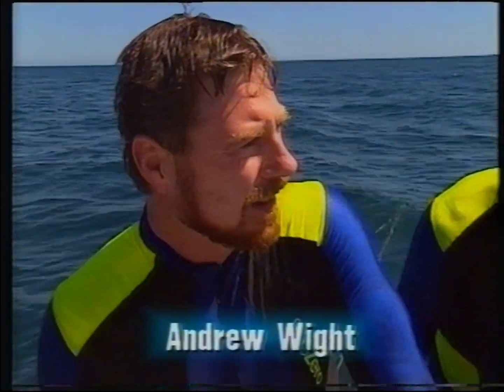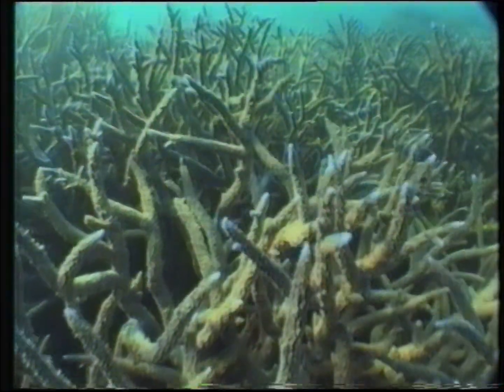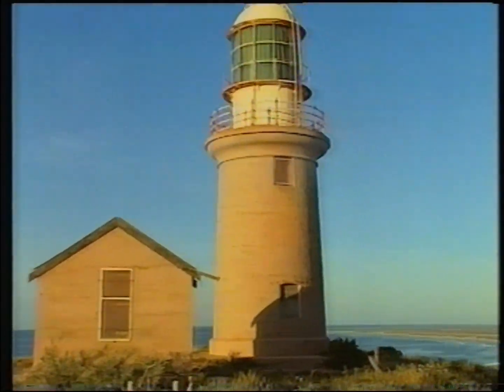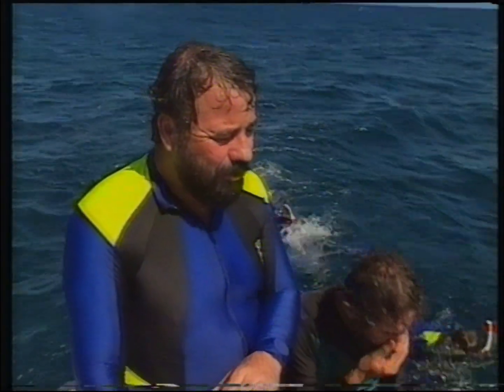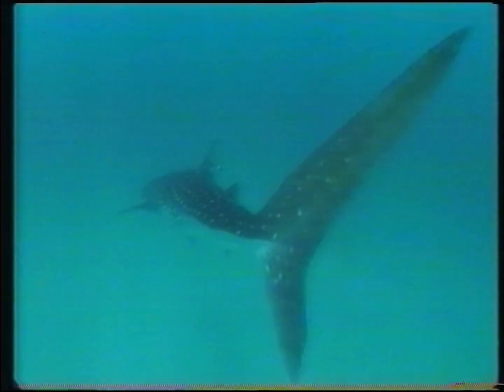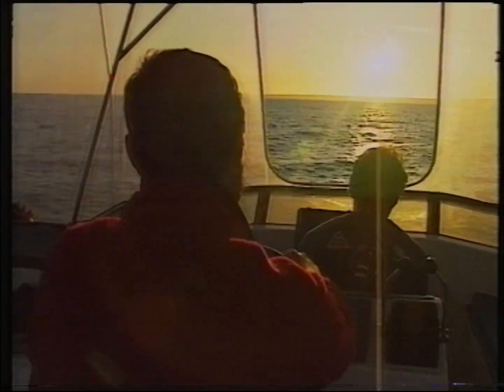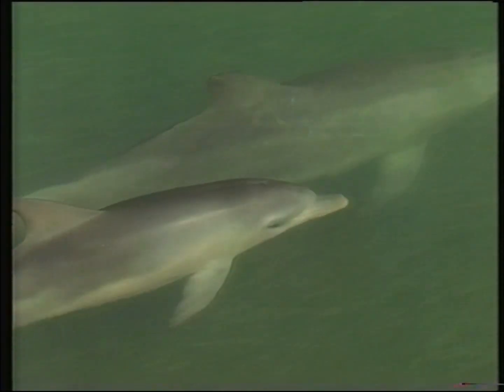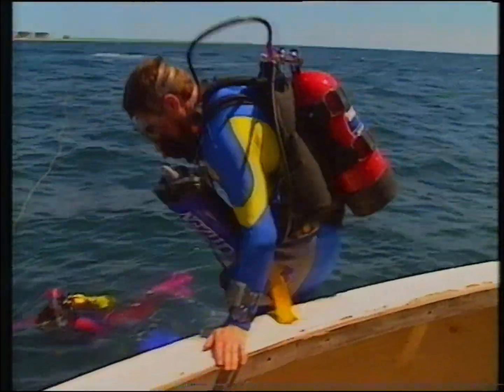Underwater Discoveries: Rendezvous at Ningaloo with ads (1998)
beginning missing
Nine Network (Perth) aired 31 May 1998

6:37 Water Rats
6:52 Jeep Grand Cherokee
7:22 Sorbent
7:52 IKEA
8:22 Job Netowrk
8:37 AMP

9:22 Underwater Discoveries
19:20 Nine News exclusive
19:35 Buitoni
20:05 Ford Explorer
20:35 Saturday Lotto Slikpik 18
21:05 Clark Rubber
21:20 Ford Explorer

21:35 Underwater Discoveries
26:58 A Current Affair
27:28 Jeep Grand Cherokee
27:43 Valvoline
27:58 Scratch 'n' Win
28:28 Continental Cup-a-soup
28:58 Volvo V70 All Wheel Drive

29:28 Underwater Discoveries
36:44 Nine News weather update
37:04 60 Minutes
37:19 Buitoni
37:49 Holden Jackaroo 4WD
38:04 Organics
38:34 City of Angels
39:19 Getaway

39:34 Underwater Discoveries